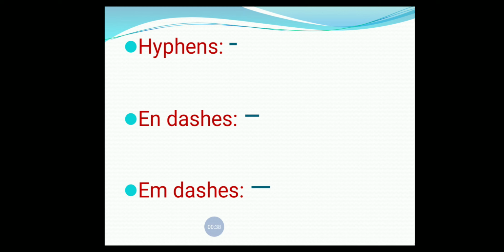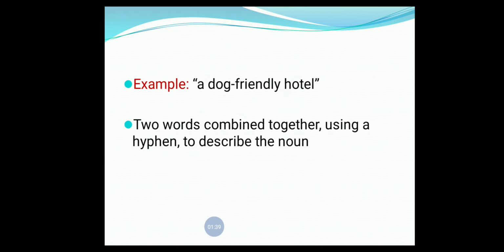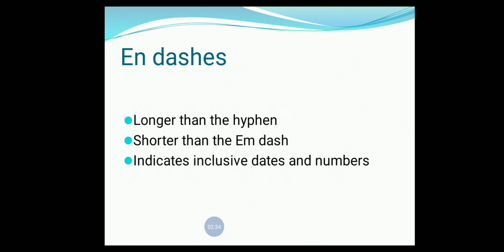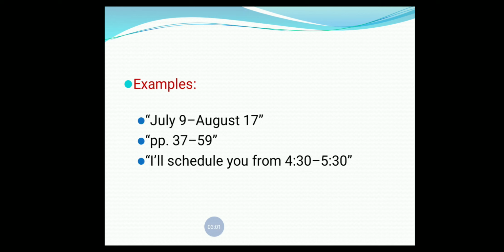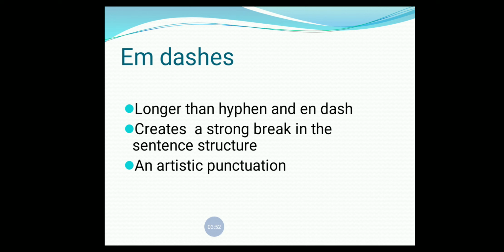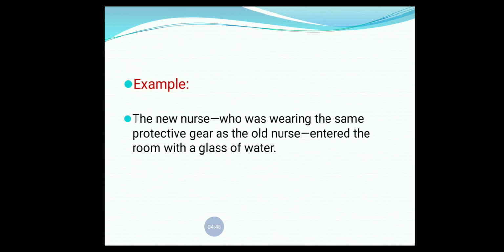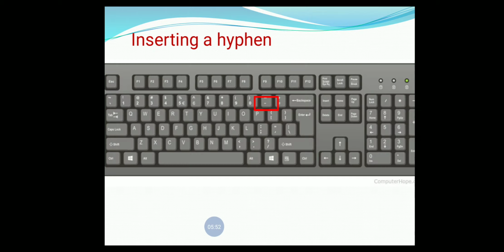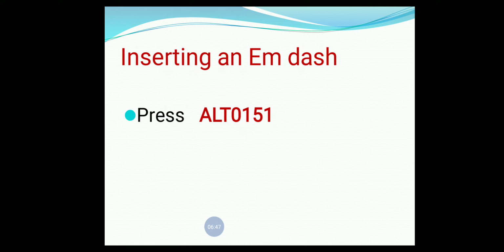Hyphens vs. Dashes | Different Types of Dashes | How to enter big and small dashes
Know the difference among hyphens, en dash, and em dash. The video also guides you specifically about inserting en dash and em dash in microsoft word documents.
Hyphens are the smallest, followed by the en dash and then the em dash (the longest).

Hyphens combines words such as well-being.
En dashes are used for inclusive dates and numbers.
Em dashes are used to create a strong break in the sentence structure.

Hyphen can be directly inserted from your keyboard.
To insert en dash: press ALT0150
To insert em dash: press ALT0151

Please hit the "like" button if you found the content informative.